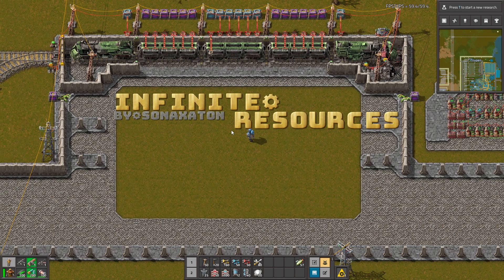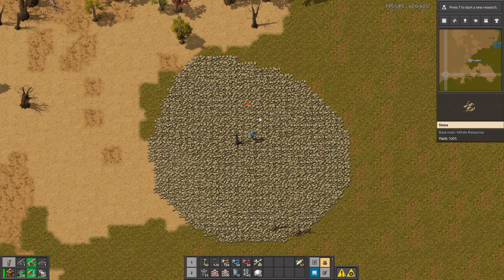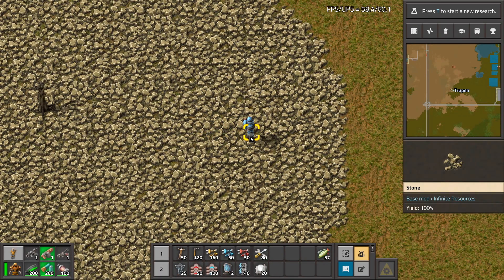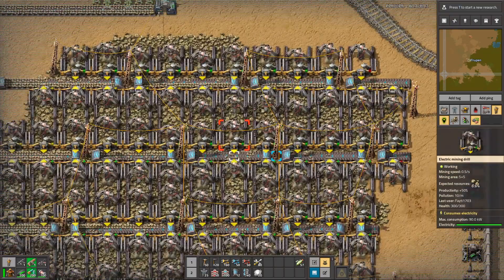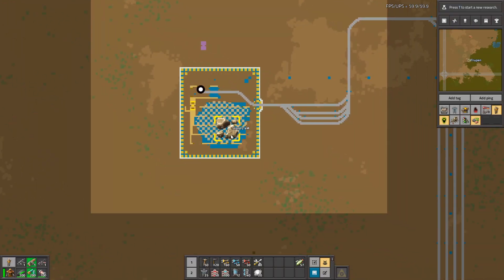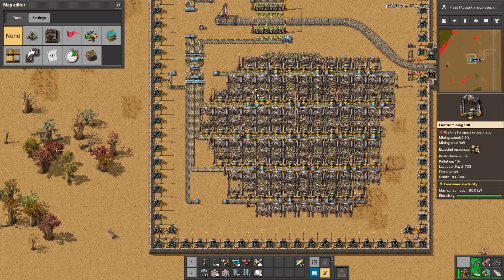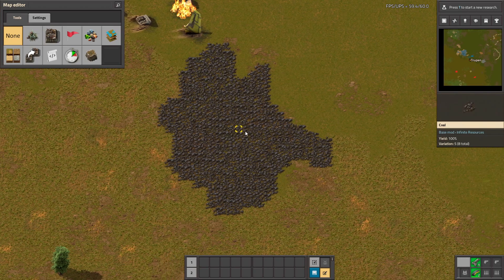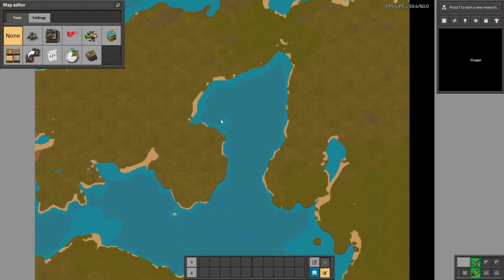No More Iron Problems.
Infinite Resources Makes all resources infinite and not deplete, so their yield will never change. If a resource is not normally infinite, this mod will make it infinite and have 100% yield. Resources that are already infinite (like oil or some added by other mods) and have other yield settings are unchanged (except for making it so they don't deplete), so they may spawn with yields above or below 100%. But once spawned, no resource should deplete from mining. Also, whenever a resource is spawned, its yield is set to exactly its normal amount (for previously non-infinite resources, this is 100%), regardless of what yield it was given when the ore patch was generated.